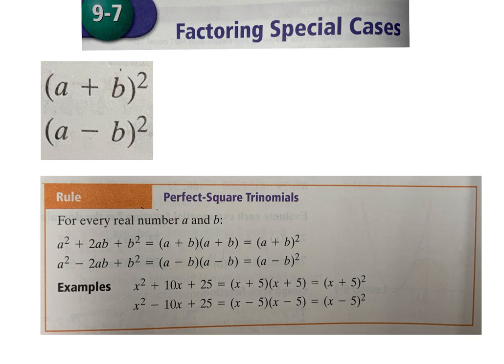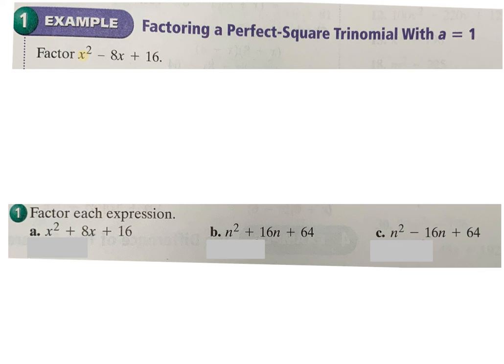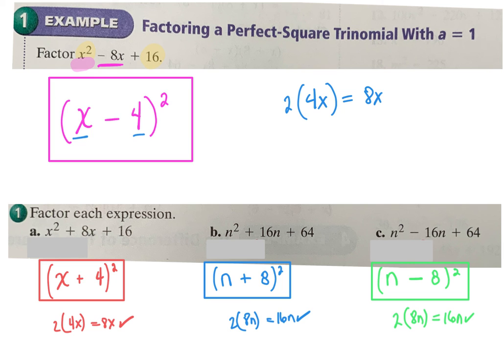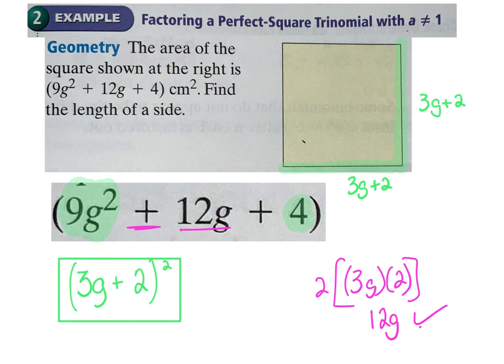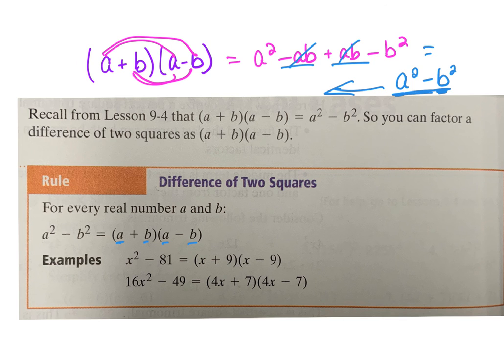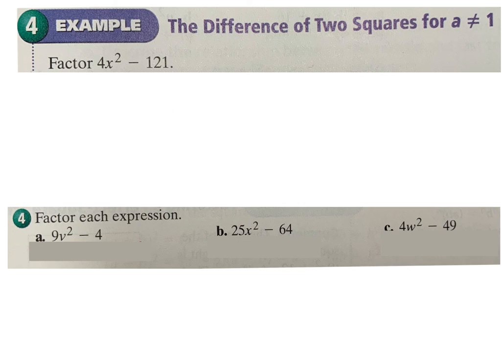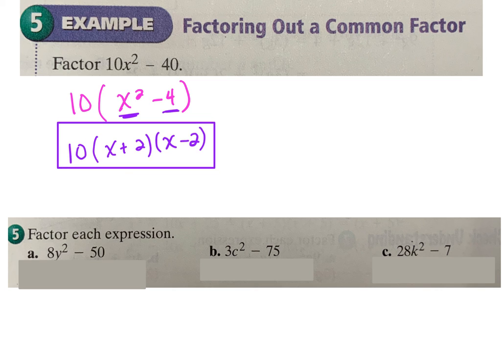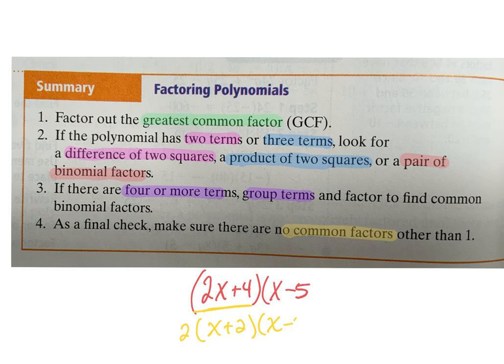Alg 1 section 9.7